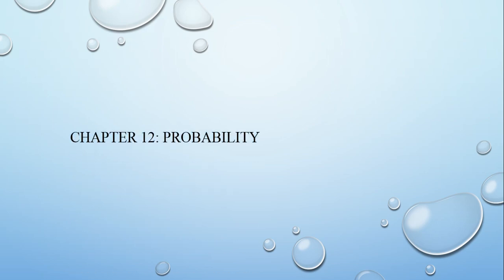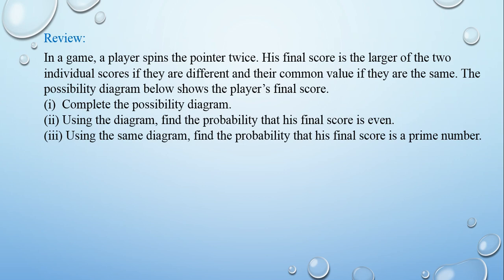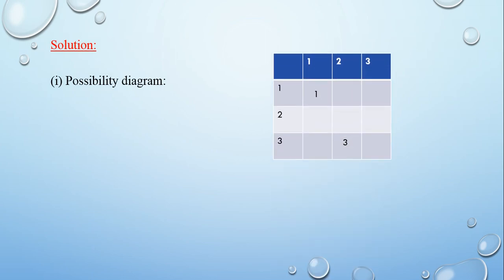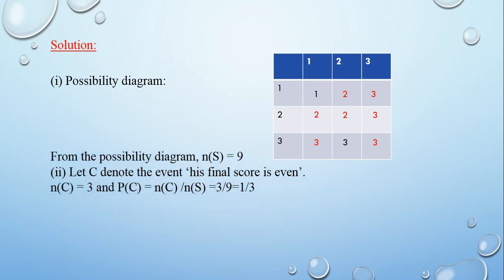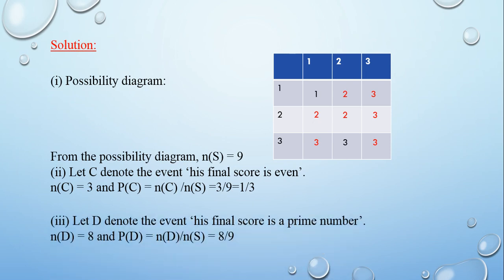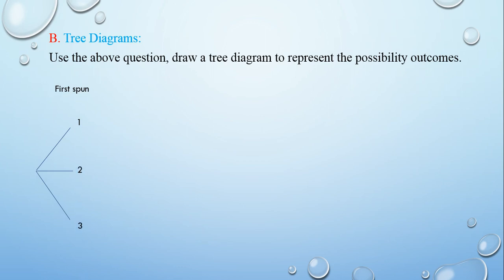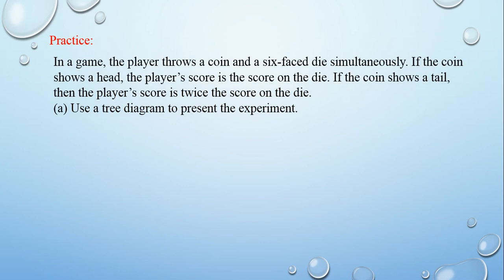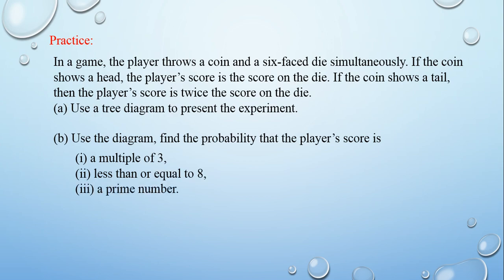Tree diagrams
Tree Diagram